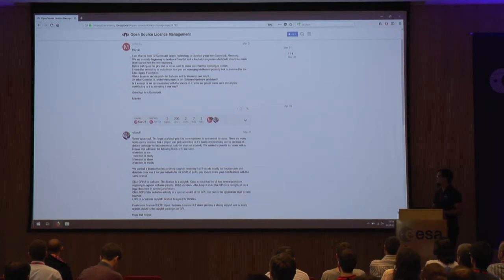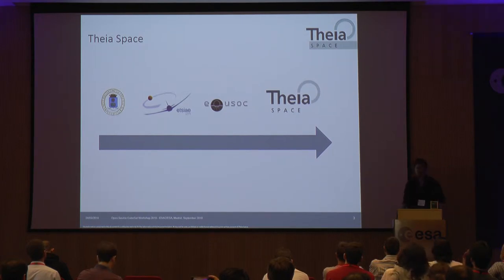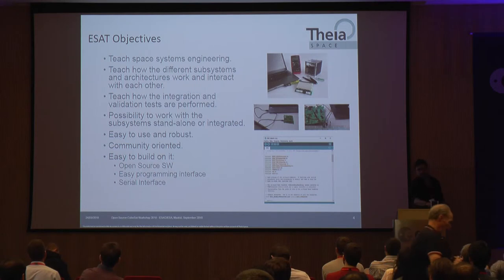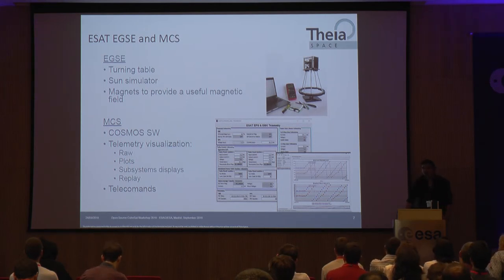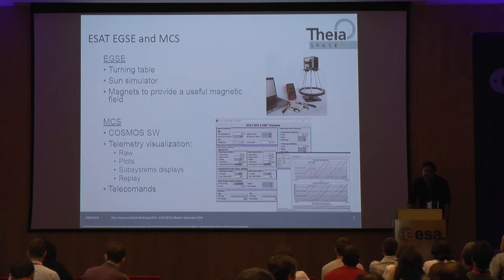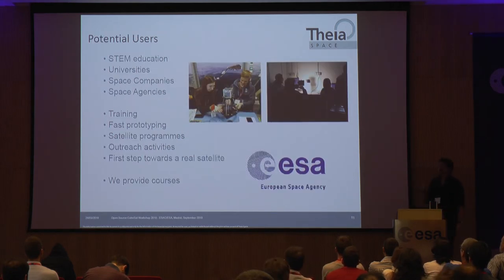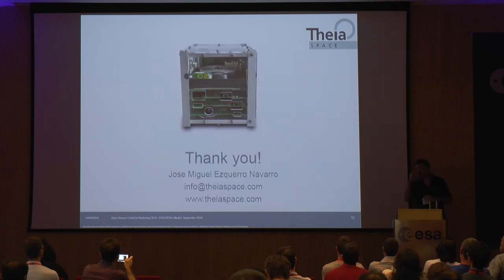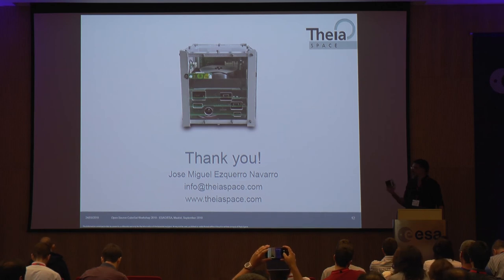OSCW 2018: ESAT, the educational satellite